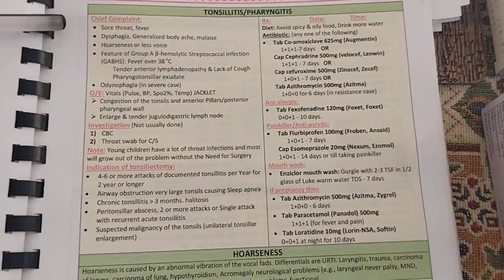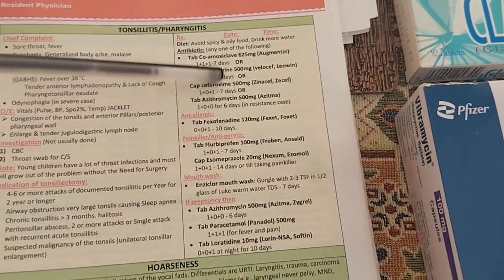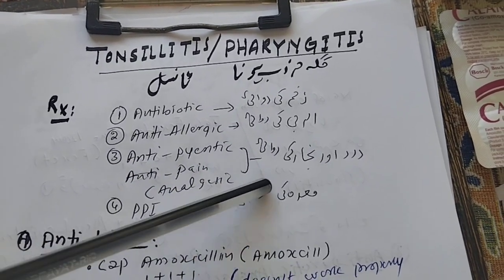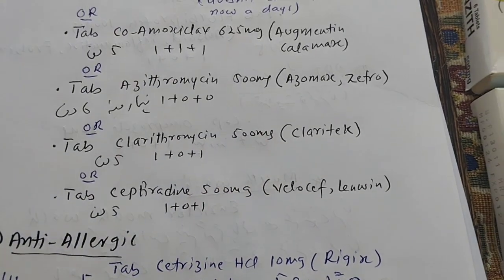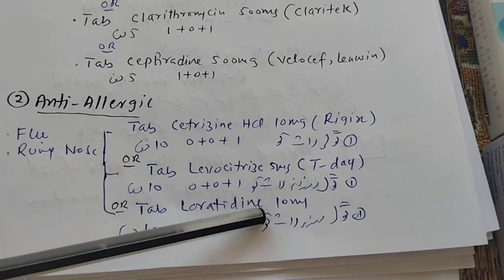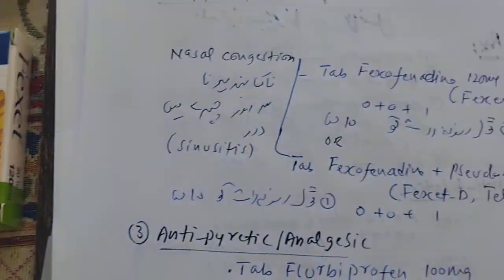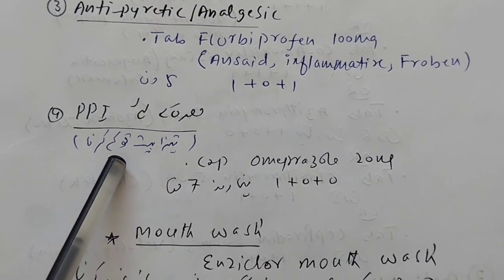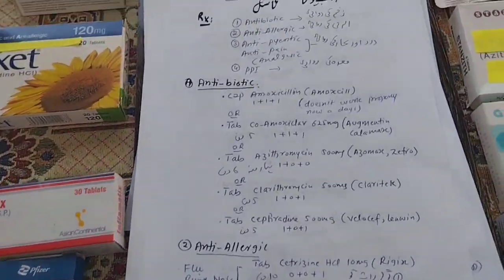Tonsillitis, Pharyngitis C/F and managment Easy way of Prescription series